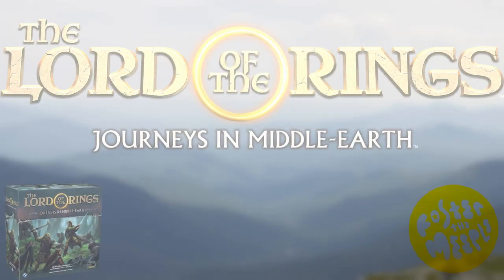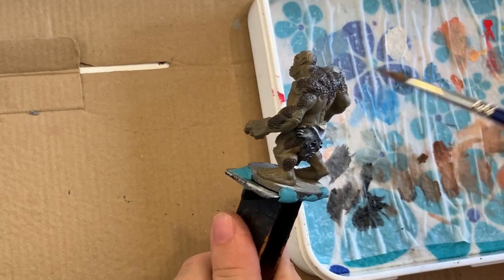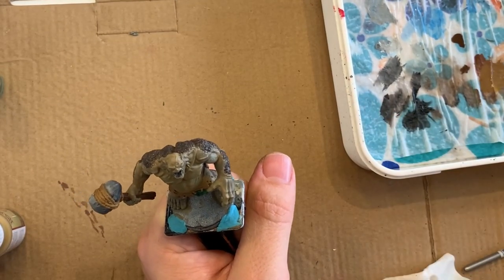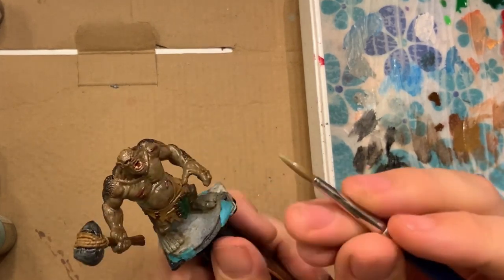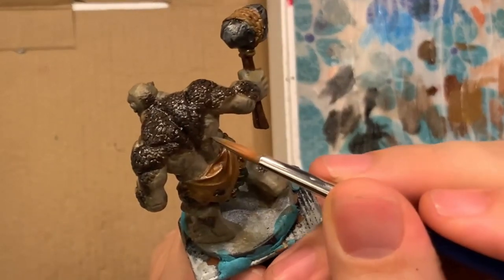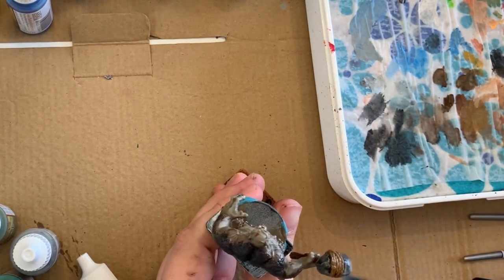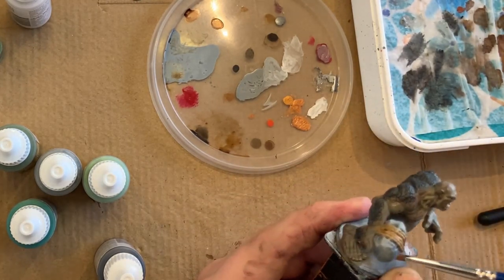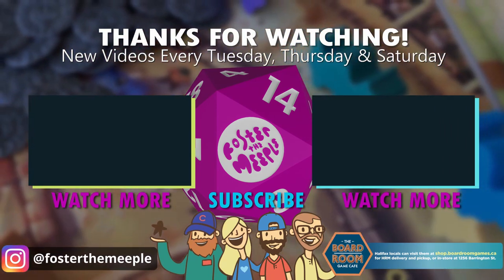Painting the Hill Troll - The Lord of the Rings: Journeys in Middle-earth | Miniature Painting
Welcome to Foster the Meeple, a channel dedicated to board games and all board gamey things! Join Zach as he paints the Hill Troll miniature from The Lord of the Rings: Journeys in Middle-earth

Game: The Lord of the Rings: Journeys in Middle-earth
Publisher: Fantasy Flight Games
Player Count: 1-5

Be friends with Jamie on BGA: jhaughn

Do you live in Halifax/Nova Scotia? Check out The Boardroom Game Cafe: (1256 Barrington St, Halifax)

The Board Room Game Cafe is the first cafe of its kind in the Maritimes! Located on Barrington St in Halifax. Featuring a large Board Gaming area with a collection of 600+ games to play (teachers included!), The Board Room is a unique experience with espresso drinks, local craft beer and soda, tasty sandwiches, snacks and an extensive retail area.

Music